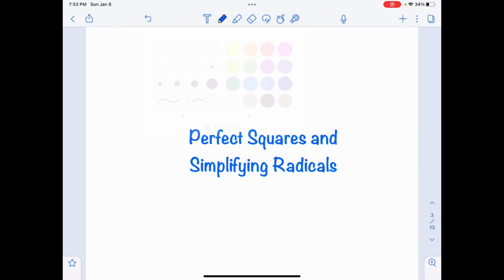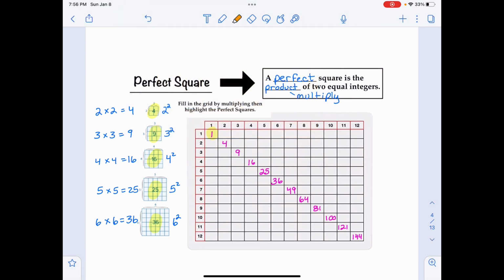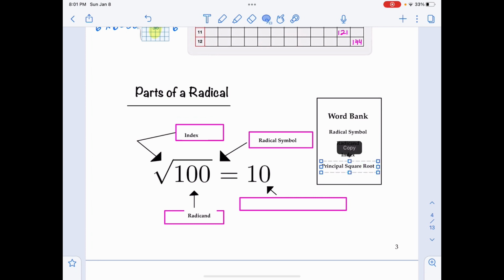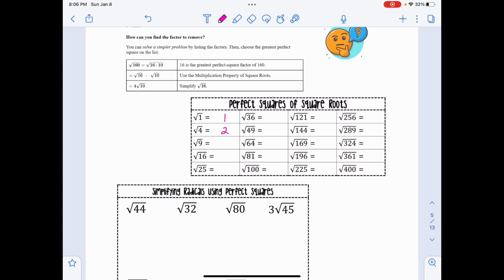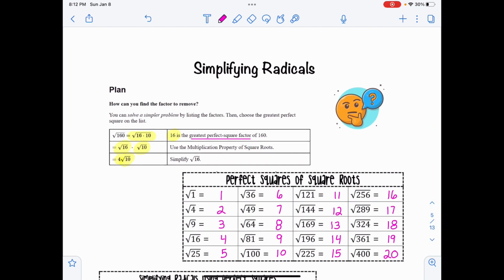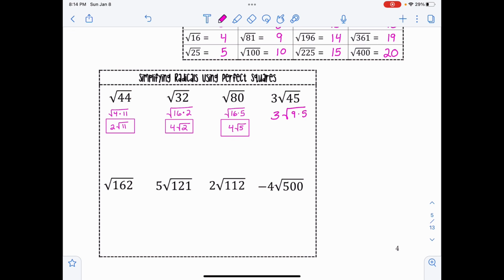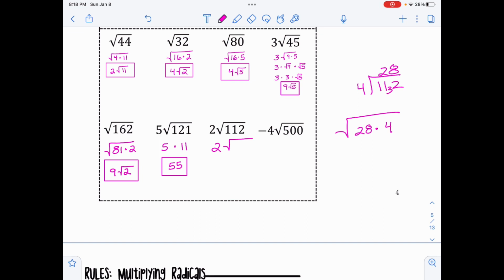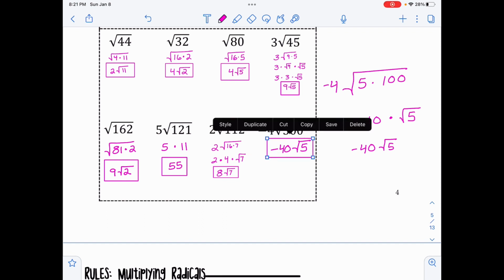Topic 10A Perfect Squares and Simplifying Radicals